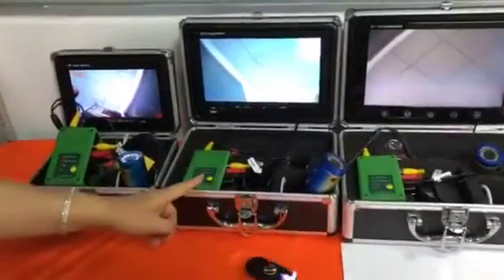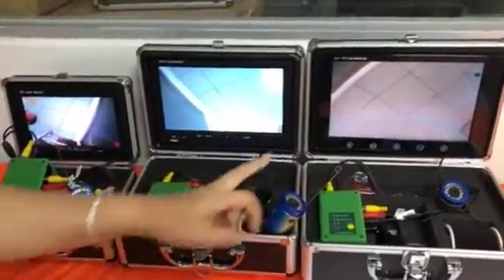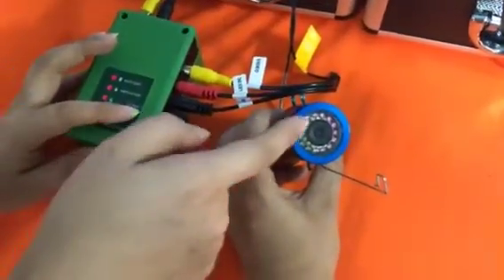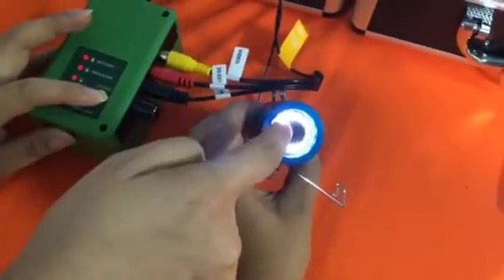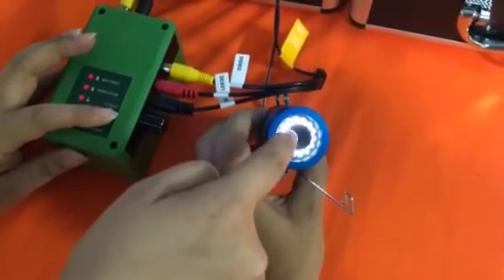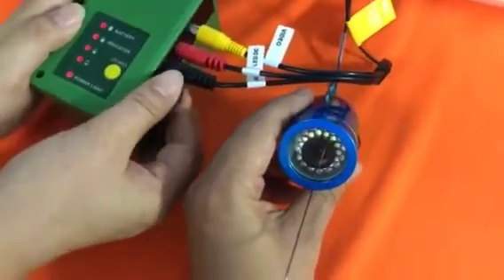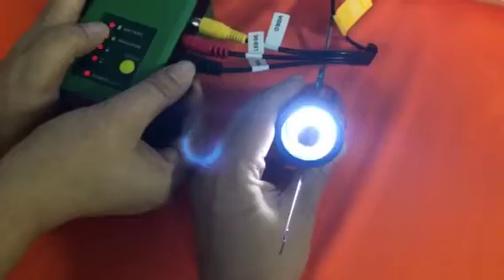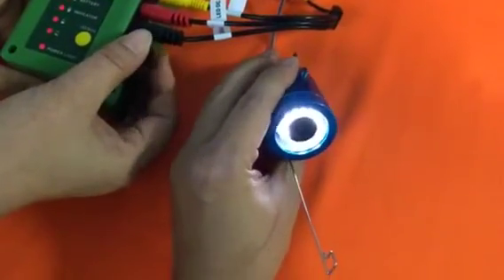7 inch Underwater Fishing Camera 1000TVL Fish Finder Monitor IP68 Waterproof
Features:

Large display

This underwater fishing camera has a 7-inch TFT color display with a resolution of 480*960 and a removable sun visor, which is very suitable for bright environments.

Waterproof and large view angle

The waterproof grade of the camera is IP68, which has an excellent waterproof function, and the view angle up to 180 degrees, you can fully experience the fun of fishing.

Adjustable

There are four modes: red light, white light, white and red light, off, so you can choose freely, provides you with clear lighting.

With storage box

Equipped with an aluminum alloy storage box, all accessories can be placed inside, not easy to damage, convenient storage.

High quality

Made of high-quality aluminum alloy and ABS materials, sturdy and durable, owning a long service life.